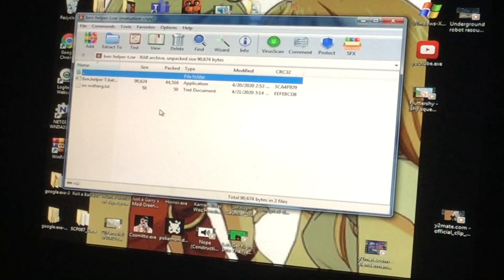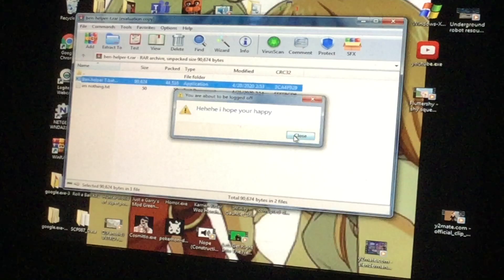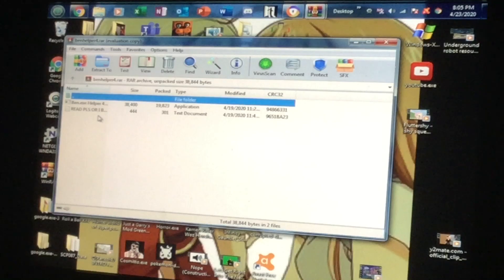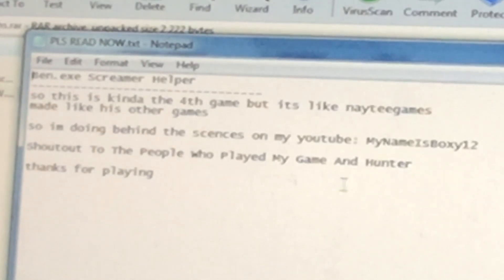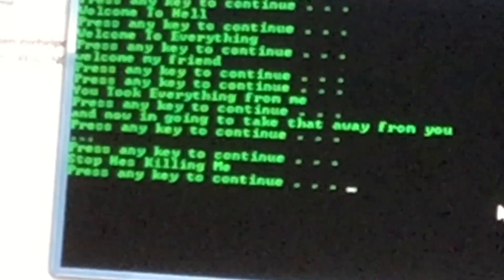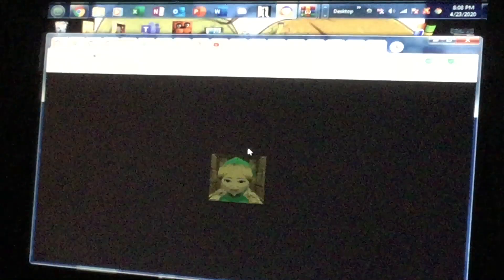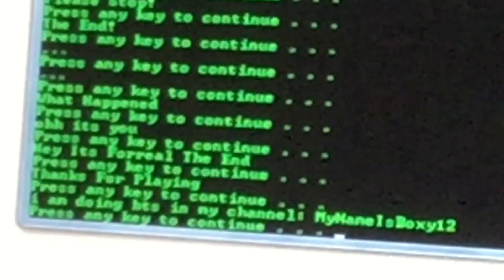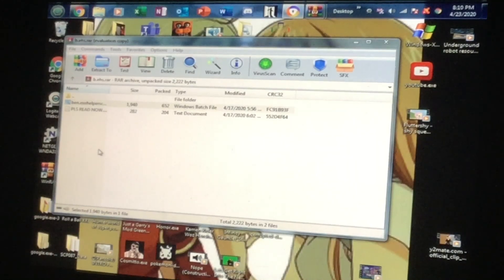YOU SHOULDN’T HAVE PLAYED THE 5TH GAME! - Ben Helper.EXE 4, 5 & Fake Screamer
Welcome back to more Ben Helper.EXE games, but if you enjoyed the last episode, then you will probably enjoy the developer reacting to my last episode in the description here, and hopefully MyNameIsBoxy12/Leon will react to yet another one which is right here with more funny reactions to my amazing commentary itself and plus another horror game that will shut down your pc which is the worst thing EVER! Enjoy the next episode guys!